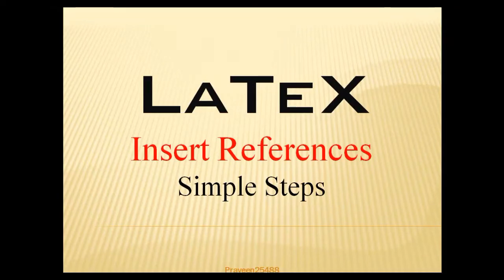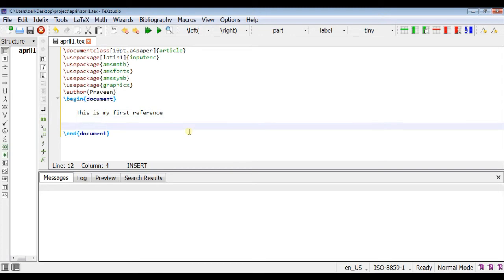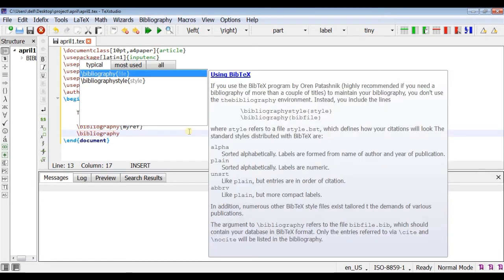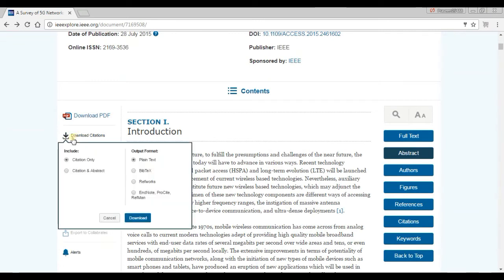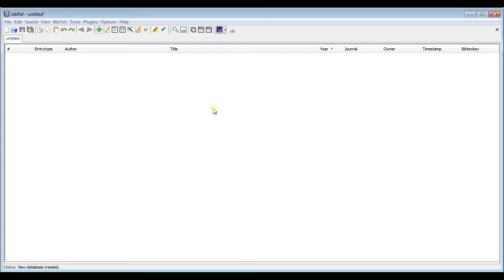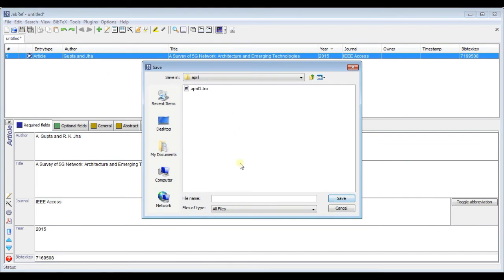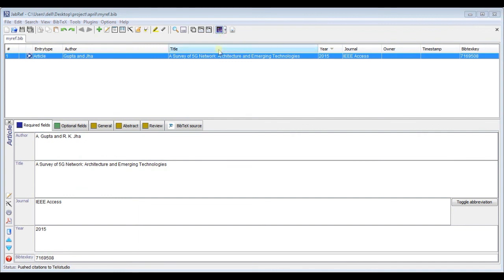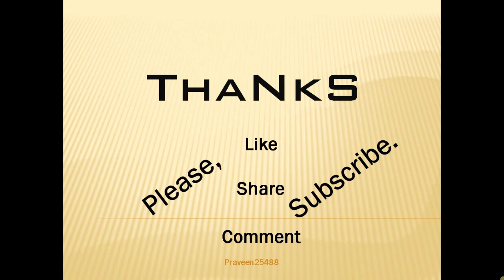LaTeX !!! Insert References using JabRef - Simple steps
Above video shows how to insert references in latex using JabRef